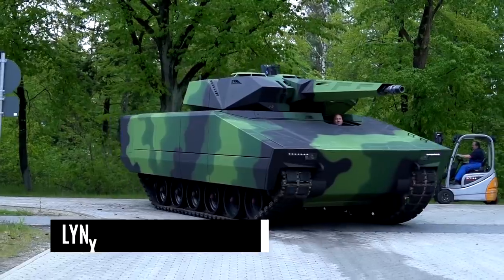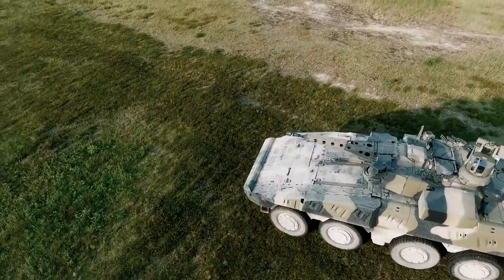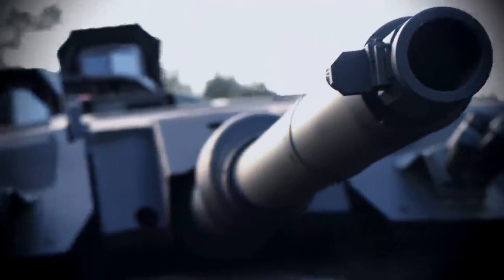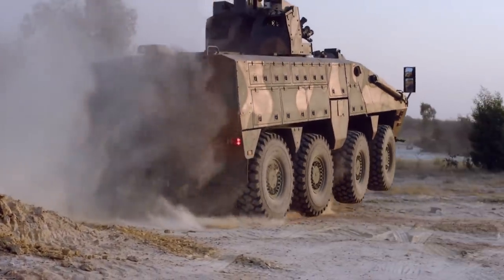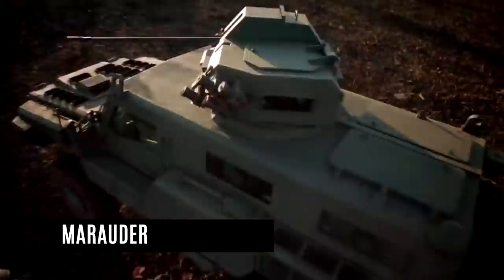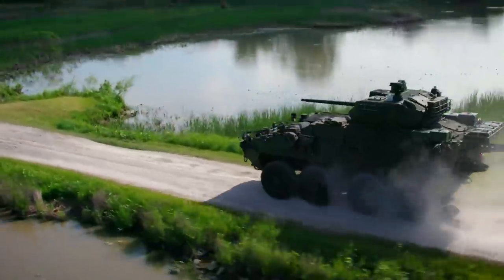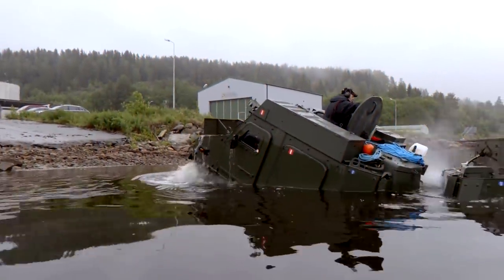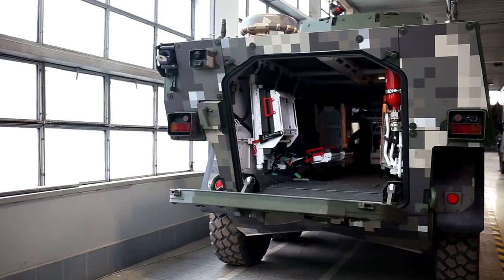9 Newest Military Vehicles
9 Newest Military Vehicles